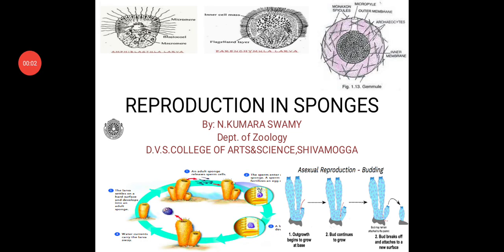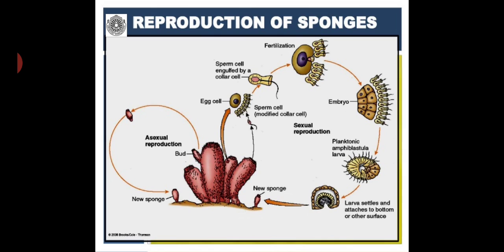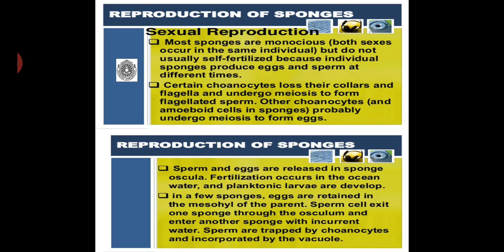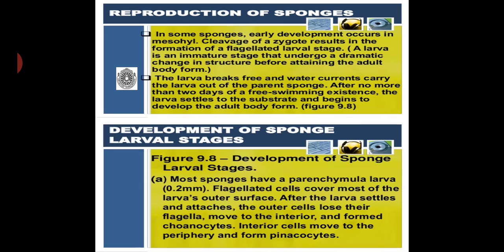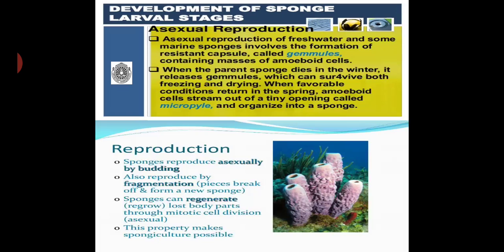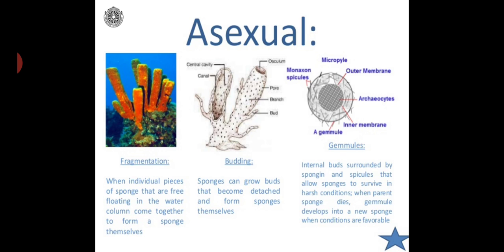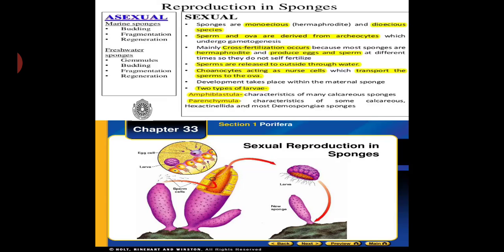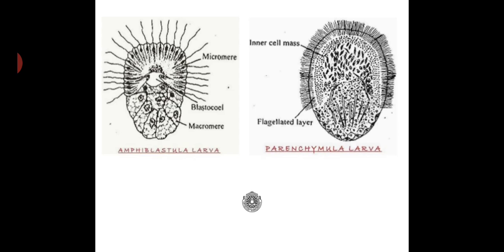Reproduction in sponges